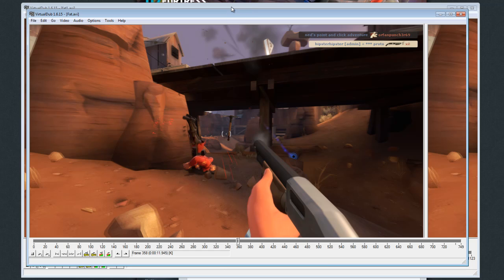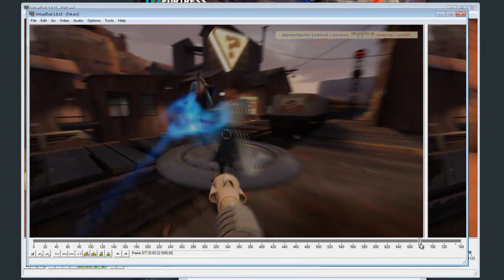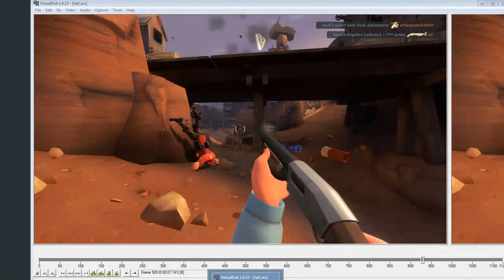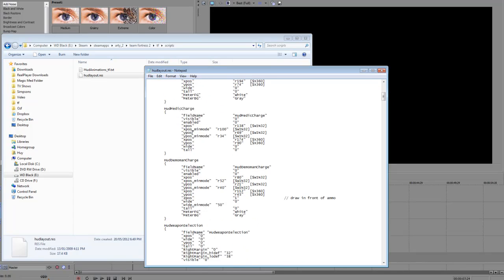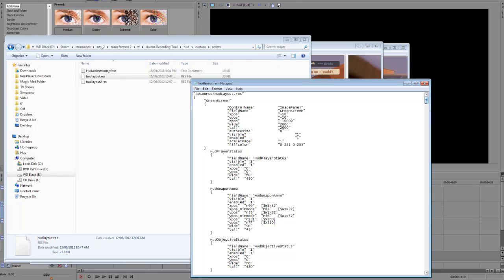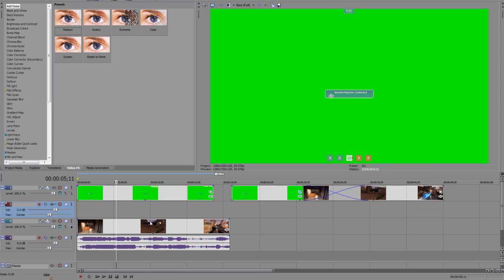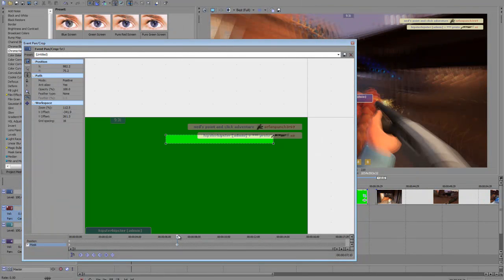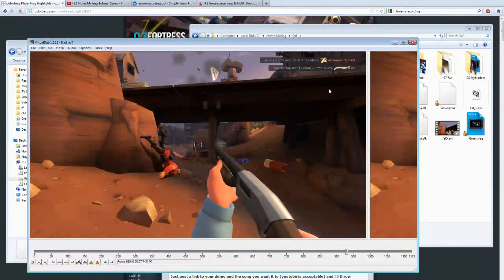Movie Making Tutorial 8: Correcting SourceTV Footage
It's a problem that has plagued the TF2 moviemaking community for years and I'm here to shed some light on some possible methods to amend it. SourceTV footage has 3 problems:
1. Higher Weapon Model FOV
2. No highlighted kill notices
3. No critical hit sprite

To fix the KOTH timer:
HudKothTimeStatus
  "fieldName" "HudKothTimeStatus"
  "visible" "1"
  "enabled" "1"
  "xpos" "c-100"
  "ypos" "0"
  "wide" "200"
  "tall" "60"

  "blue_active_xpos"   "16"
  "blue_active_xpos_minmode" "55"

  "red_active_xpos"   "106"
  "red_active_xpos_minmode" "105"